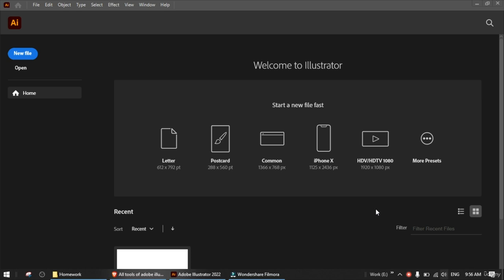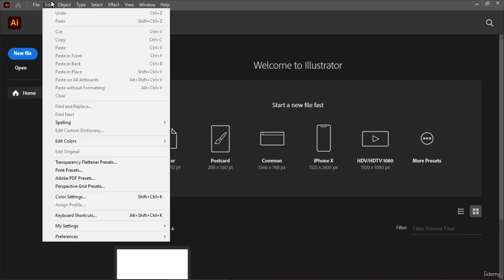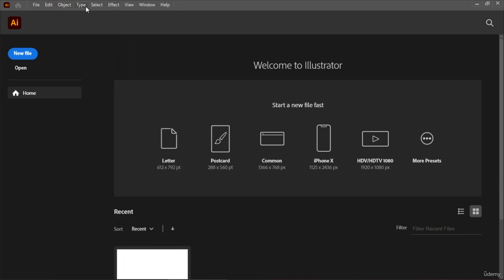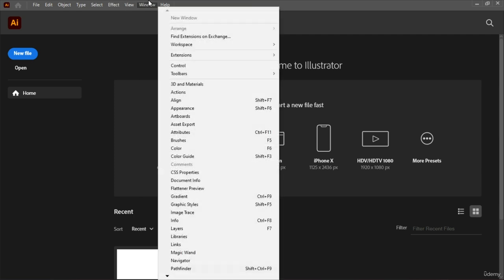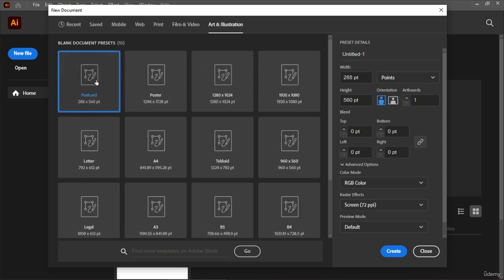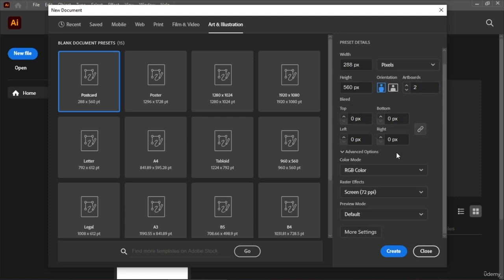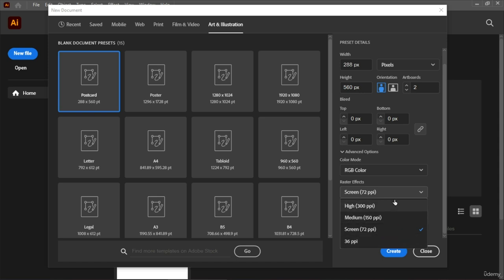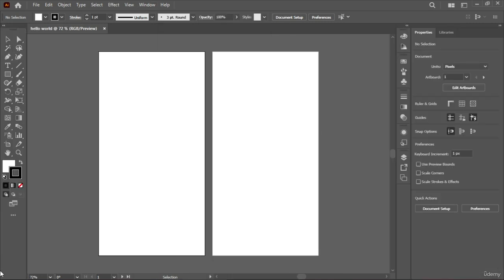2. The Interface | Graphic Design Course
Ready to open up your first project?

 In this video, we'll take a deep dive into the interface of the graphic design software. This isn't just about what buttons to click—it's about understanding the logic behind the layout.

We'll explore the main toolbar and its functions, explain how the layers panel helps you organize complex designs, and show you how to customize your workspace to fit your workflow.

 By demystifying the workspace, we'll help you build confidence and get a feel for the creative environment you'll be working in for the rest of this course.

Get ready to go from confused to comfortable, and learn how to navigate your new digital canvas like a pro.

graphic design
visual communication
design principles